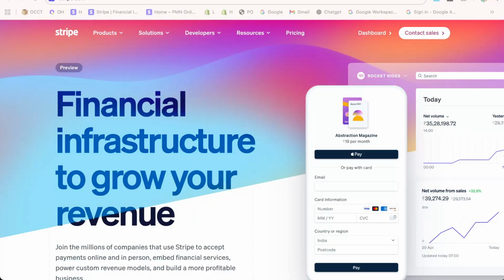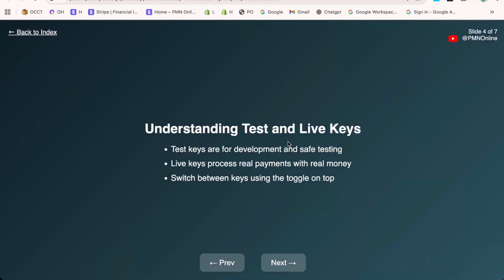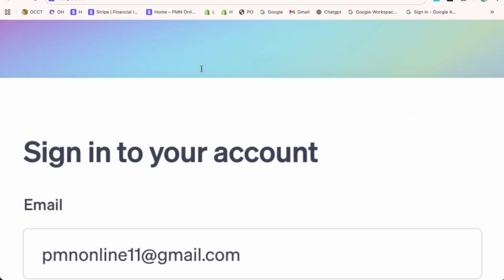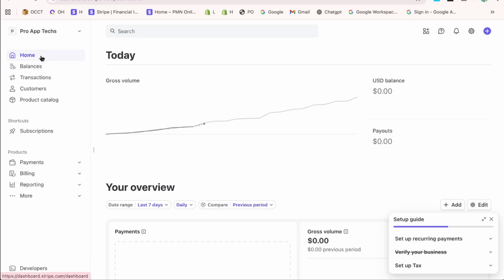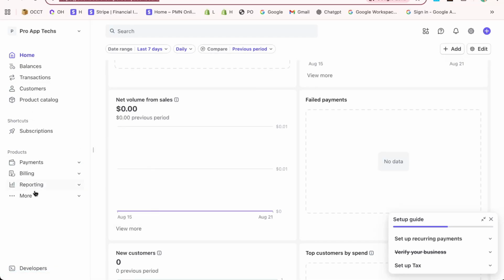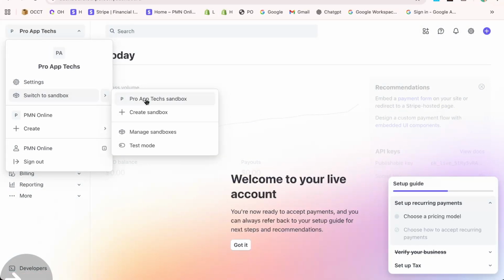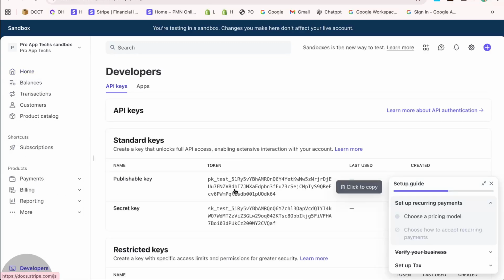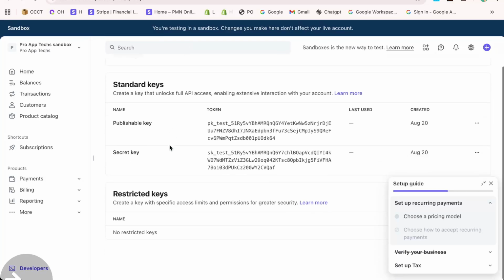How to Get Stripe API Keys Easily, Get Live & Test Key 2026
In this video I have shown How to Get Stripe API Keys Easily, Get Live & Test Key 2026. This step-by-step tutorial will guide you on how to access your Stripe dashboard, locate your secret and publishable keys, and understand the difference between test mode and live mode keys.

You’ll also learn best practices for keeping your API keys secure, how to copy and use them in your application or website, and what to do if your keys get exposed. Whether you’re building an e-commerce store, SaaS product, or subscription platform, this video will help you set up Stripe integration quickly and correctly.

Timestamps:
0:00 – Introduction
0:20 – Accessing Stripe Dashboard
0:50 – Finding Test API Keys
1:20 – Finding Live API Keys
1:55 – Copying & Using Keys Safely
2:25 – Final Tips & Wrap Up